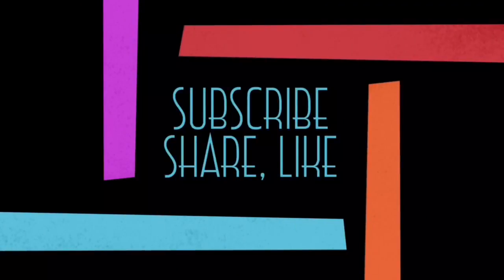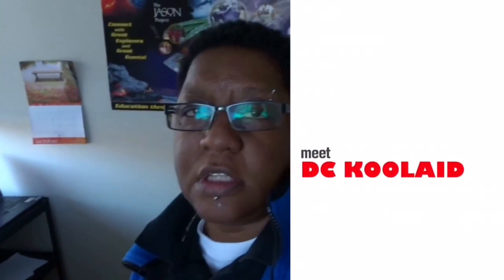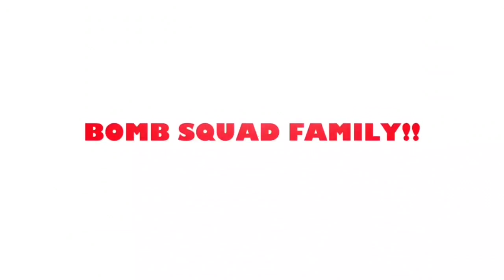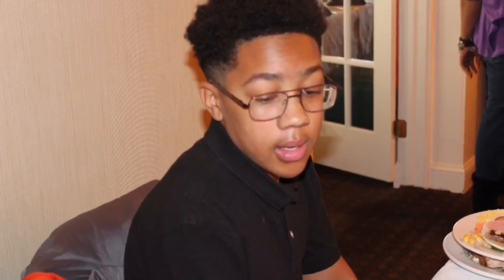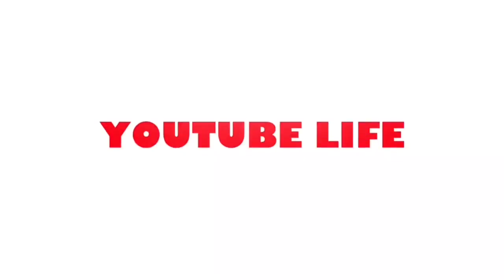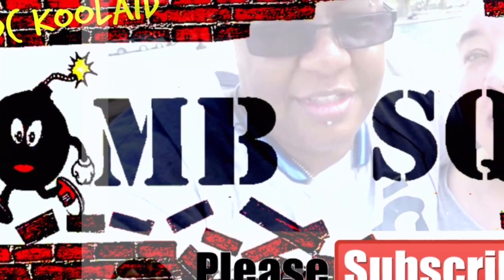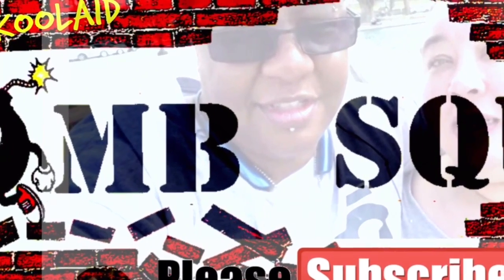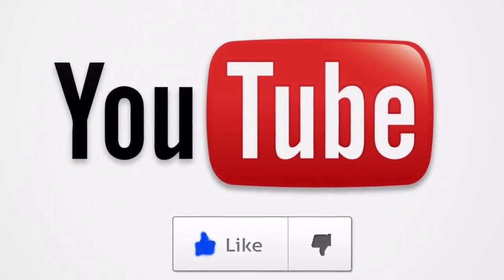COOKING SMOTHERED CHICKEN (LISA REACTION VIDEO)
DC KOOLAID & LISA
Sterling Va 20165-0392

AND SHARE our videos with your friends and family!!!
WE are doing a lot of things and you do not want to miss it!!! VLOGS/PRANKS/CHALLENGES/COOKING/HAULS/SINGING AND GOING LIVE ONCE A WEEK JUST FOR YOU AND ALL OUR BOMB SQUAD!!!  TWITTER DC-KOOLAID
LET'S GO.
SNAPCHAT- dckoolaid17 IG  dckoolaid17
DC KOOLAID & LISA
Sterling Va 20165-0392